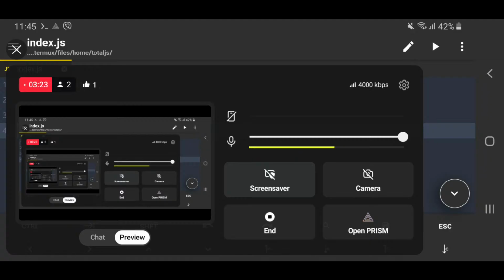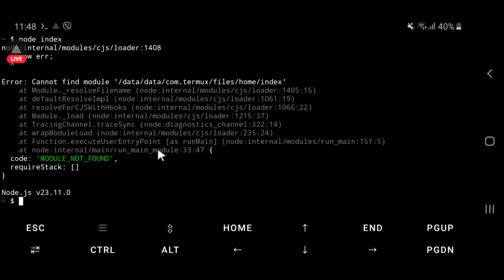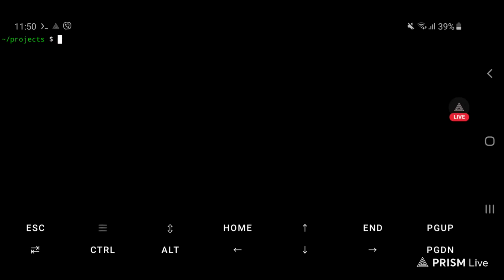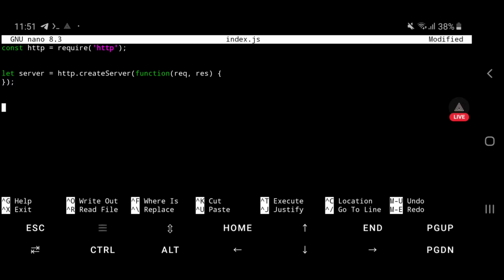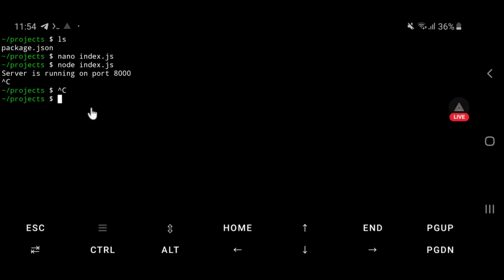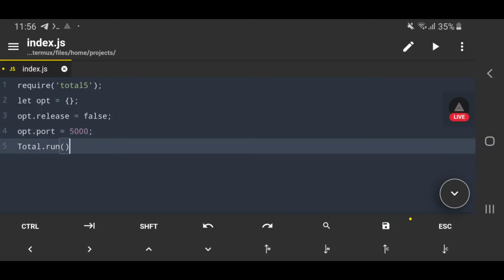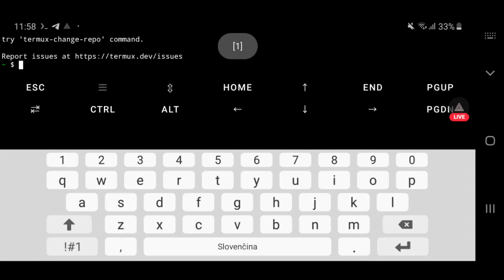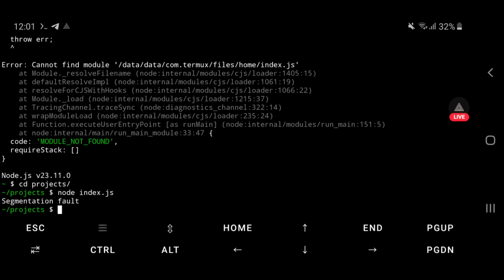Louis Bertson is live!